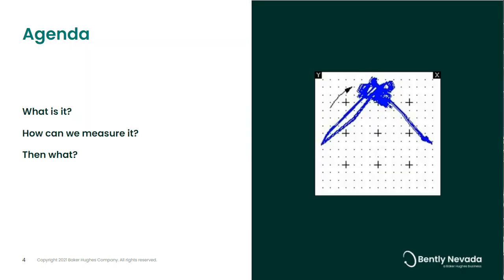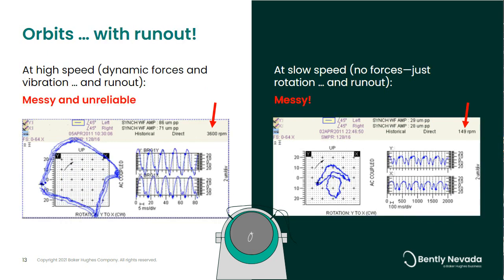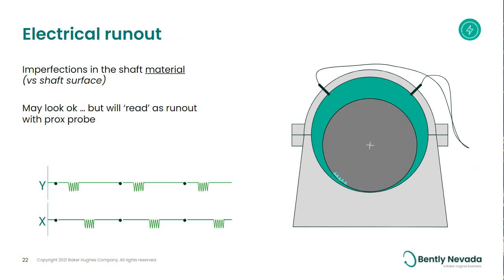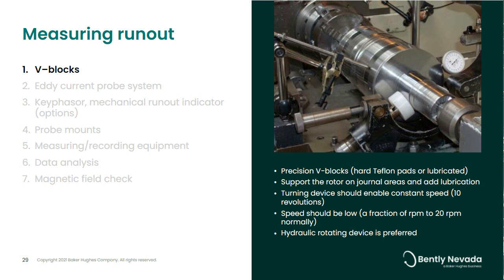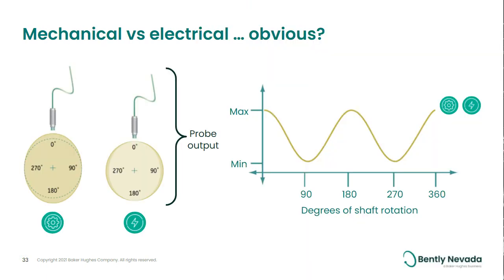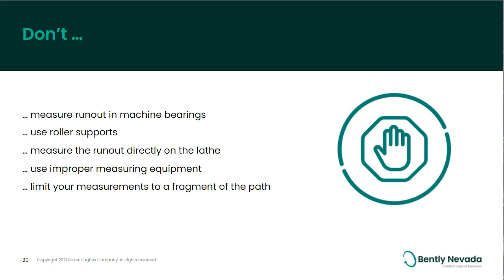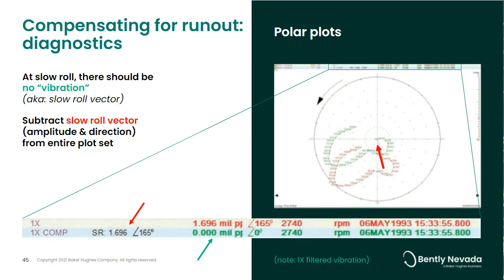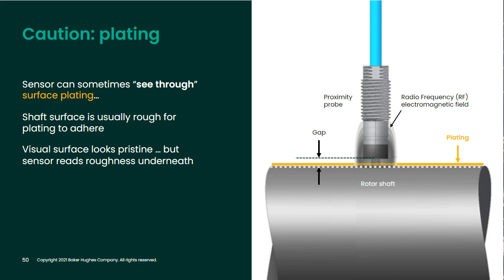Bently Nevada Mitigating Runout Webinar Video